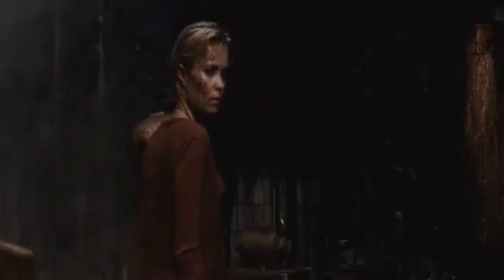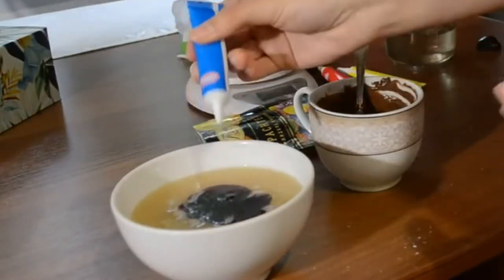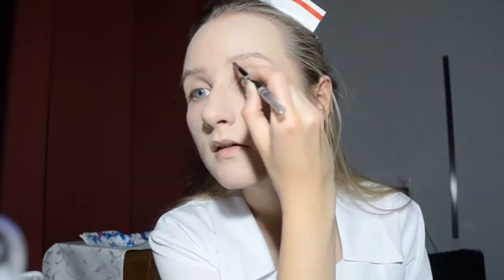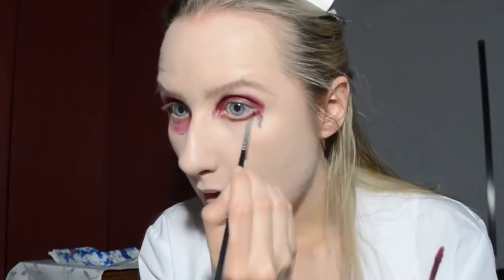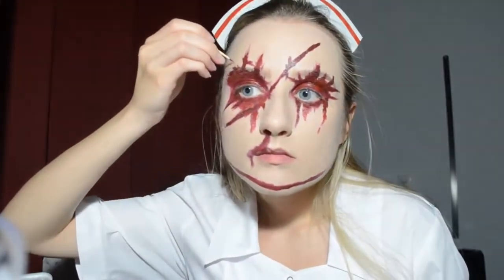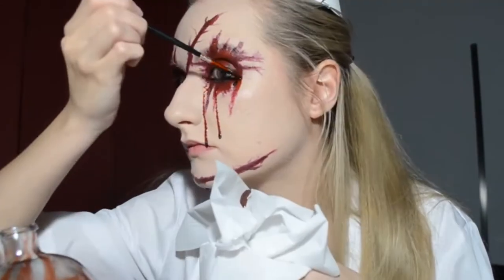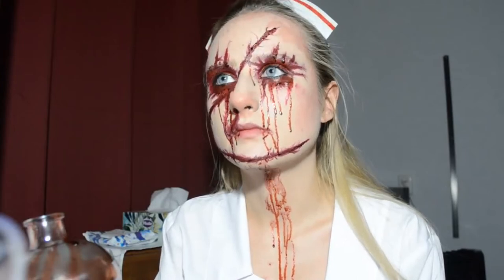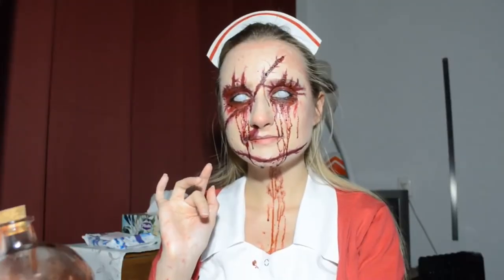EASIEST Halloween Makeup ❤️ Silent Hill Movie 𝐂𝐎𝐒𝐏𝐋𝐀𝐘 𝐓𝐔𝐓𝐎𝐑𝐈𝐀𝐋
Silent Hill Movie Red Nurse Lisa Garland Cosplay Makeup Tutorial. Fake wounds and fake blood DIY for Halloween makeup tutorial.

🏵️ *WHERE DID I BUY MY COSPLAY?*
Fake blood for Halloween makeup
Nurse hat for Silent Hill cosplay

❔Have you ever tried using fake blood in your Halloween makeup? How did it turn out? Write down in the comments! 🖍️

00:00 - Silent Hill Movie cosplay
00:27 - How to make fake edible blood
01:27 - Lisa Garland cosplay hairstyle and nurse hat
01:50 - Lisa Garland base makeup tutorial
02:29 - Fake wounds makeup tutorial
03:40 - How to paint scars with lipstick
04:10 - Lifehack for fake wounds makeup
05:56 - How to use fake blood for Halloween makeup
06:43 - Final Lisa Garland cosplay look

Are you a fan of Silent Hill or looking for a spooky, easy-to-make Halloween costume idea? In this video, I share my love for the iconic Silent Hill game series and dive deep into my cosplay of the Red Nurse from the Silent Hill movie. Inspired by the terrifying nurses, including Lisa Garland from the original game, this step-by-step guide will show you how to recreate the eerie look with a simple yet spectacular Halloween makeup tutorial using fake blood.
I’ll walk you through everything you need to know to bring this horror-inspired cosplay to life. From creating the perfect nurse costume, complete with a handmade nurse cap, to styling your hair just like the movie, this tutorial covers all the details. Learn how to apply a base makeup inspired by Lisa Garland's classic look, and follow along as I demonstrate how to draw realistic cuts using lipstick and various shades for a natural effect. Plus, I’ll show you my DIY recipe for edible fake blood—perfect for adding that extra gruesome touch to your Halloween look.
Whether you're a seasoned cosplayer or just starting out, this tutorial offers easy tips and tricks to nail that Silent Hill nurse aesthetic. With minimal supplies and simple techniques, you can create a chilling Halloween costume that’s sure to impress. I’ll also explain how to use white contact lenses to complete the terrifying transformation.
This video is perfect for fans of Silent Hill (Video Game Series) who love the eerie, horror-filled atmosphere of the games and the movie. Whether you’re looking for a cosplay tutorial or Halloween makeup ideas, you’ll find everything you need right here.
*Key Takeaways:*
Learn how to cosplay the Red Nurse from Silent Hill.
Step-by-step Halloween makeup tutorial with fake blood.
DIY recipe for edible fake blood for a realistic touch.
Tips on how to create natural cuts using makeup.
Cosplay costume guide: How to style your own Silent Hill nurse outfit.
White contact lenses for the ultimate creepy look.
Beginner-friendly cosplay and Halloween makeup ideas.
If you’re a Silent Hill fan, horror enthusiast, or just looking for some easy cosplay ideas, don’t miss this video. Perfect for Halloween 2023, this guide will help you create a memorable, scary look inspired by one of the most iconic horror franchises.

Silent Hill Original soundtrack I used in this video:
Akira Yamaoka - Silent Hill
Akira Yamaoka - Alone In The Town
Akira Yamaoka - Melancholy Requiem
Akira Yamaoka - Tears Of

𝘔𝘢𝘬𝘦 𝘤𝘰𝘴𝘱𝘭𝘢𝘺 𝘧𝘶𝘯 𝘢𝘨𝘢𝘪𝘯 ♥️